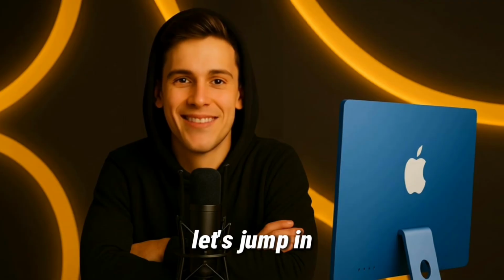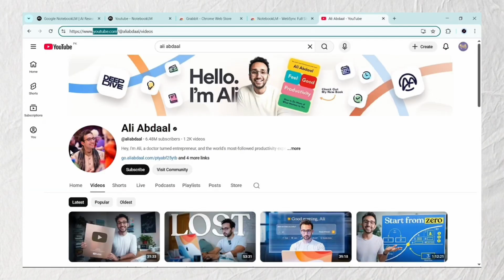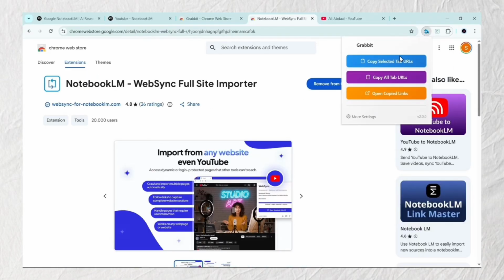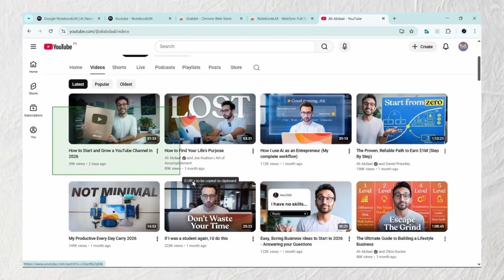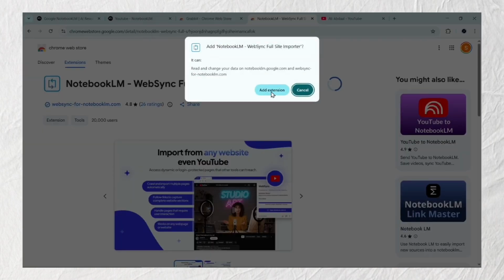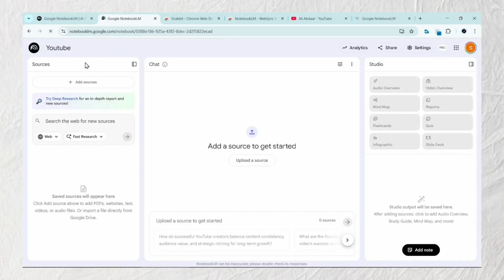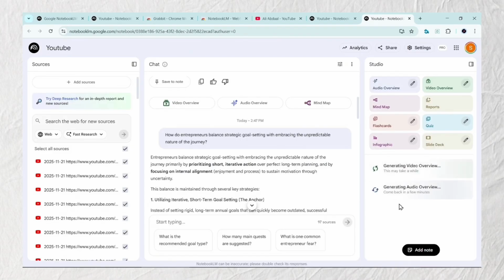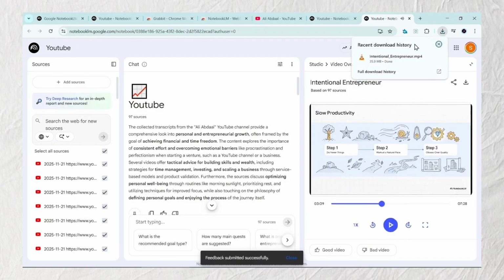I Cloned Any YouTube Channel Using This FREE Google Tool 🤯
Ever wondered how top YouTubers come up with endless viral ideas, editing styles, and content structure?

In this video, I show you step-by-step how to clone any YouTube channel using a FREE Google tool called Notebook LM — and then chat directly with their content.

You’ll learn how to:
• Clone any YouTube channel or creator
• Analyze their editing and storytelling style
• Ask questions and get answers from their own videos
• Generate video ideas inspired by proven content
• Save hours of research and brainstorming

This method works for any niche — faceless channels, AI channels, education, business, storytelling, or viral shorts.

🔥 No paid tools. No complicated setup. Just smart strategy.

🚀 Join My Telegram (Free Tools + Updates)

I share AI tools, YouTube growth strategies, and monetization tips there that I don’t always post on YouTube.

• Grabbit Extension
• Notebook LMporter Extension

Drop a comment if you want a follow-up video on this method